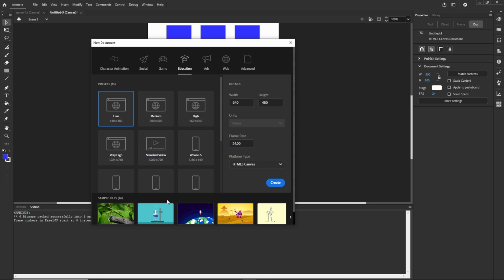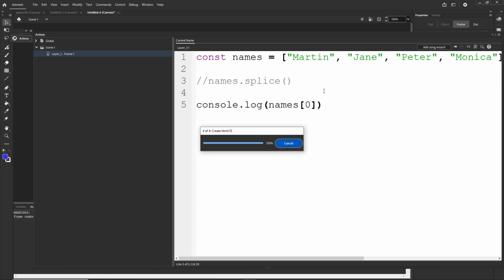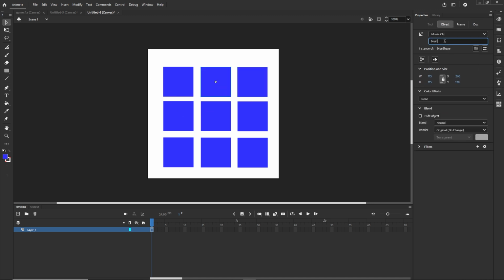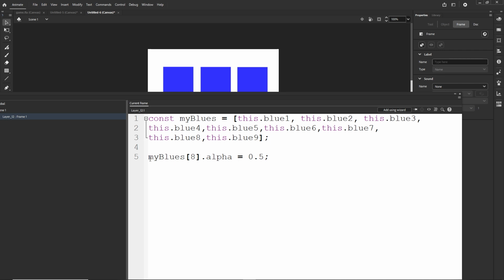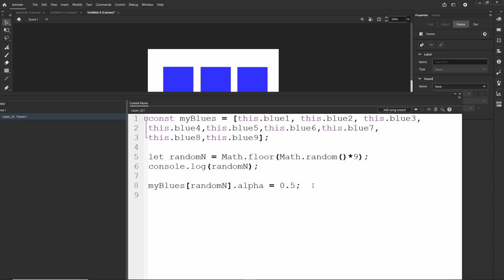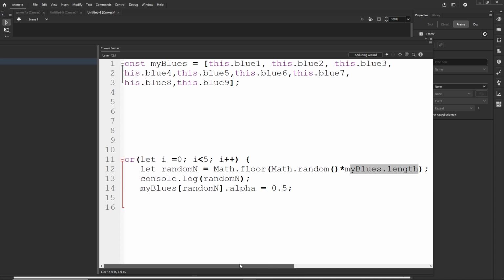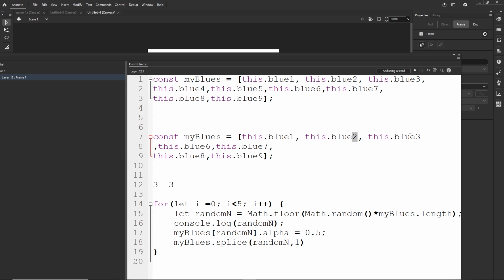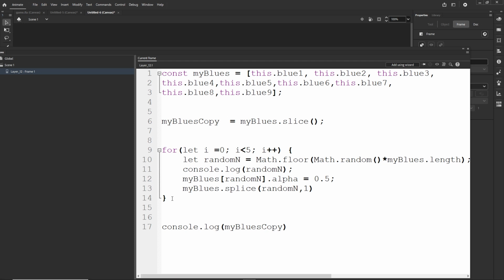JavaScript In Adobe Animate CC - Splice (arrays, for loop...) - Tutorial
We will be writing JavaScript and I will show you Splice. We can use Splice to manipulate arrays.

I mention in this tutorial few more tutorials :
1 - Memory game: it will be here soon
2 - tutorial about arrays in general : also it will be here soon